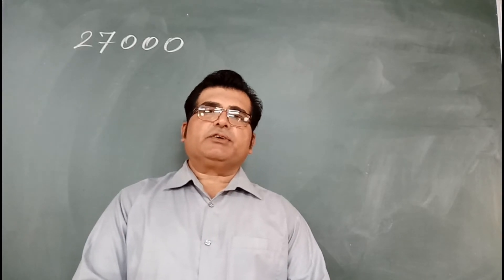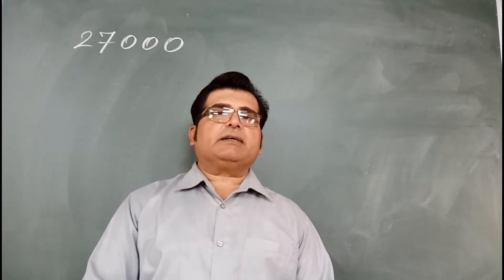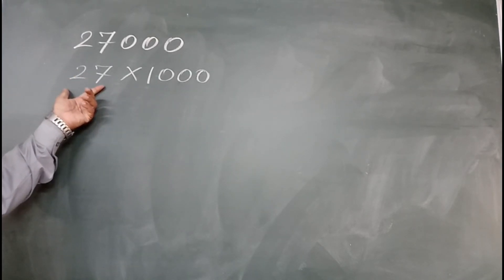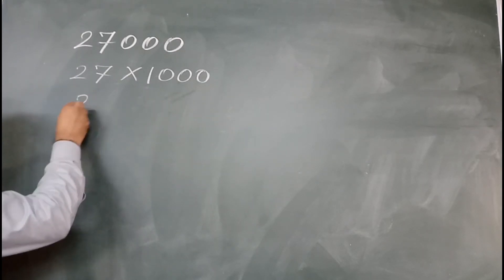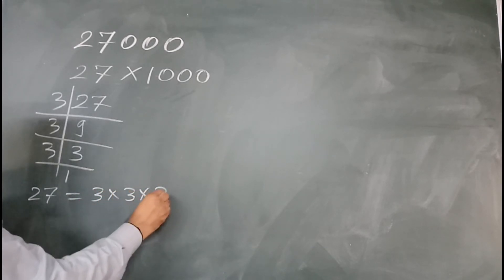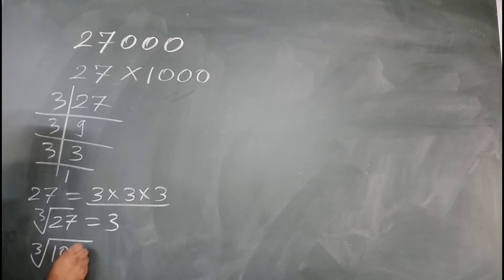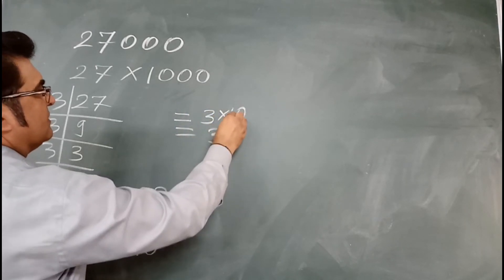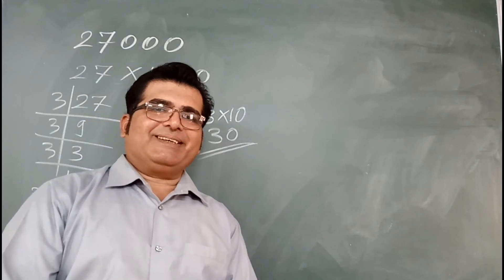Cube Root of 27000 cuberoot rkrajouriya #@rakeshrajouriya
To find the cuberoot of 27000 :-
1. Split 27000 into 27 and 1000.
2. Find prime factors of both the numbers.
3. Find cube root of both the numbers.
4. Multiply both the cuberoot numbers.
5. Get the answer.